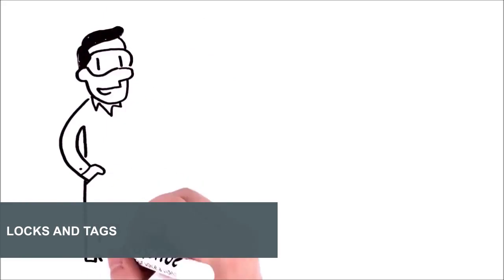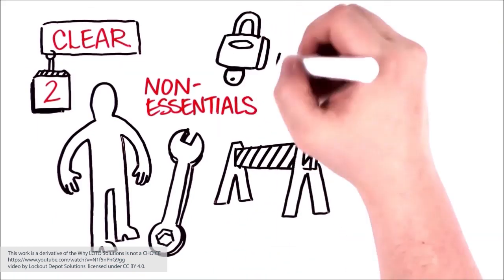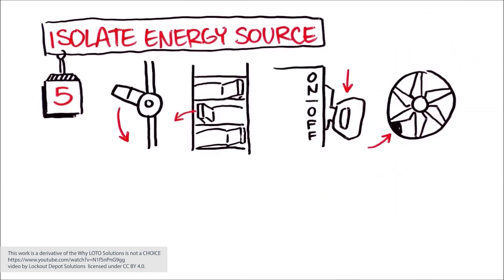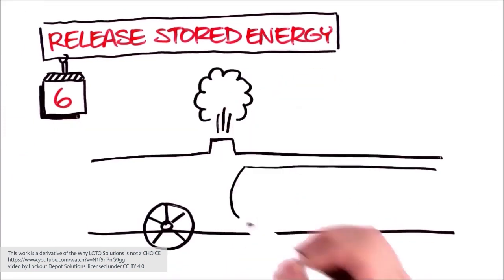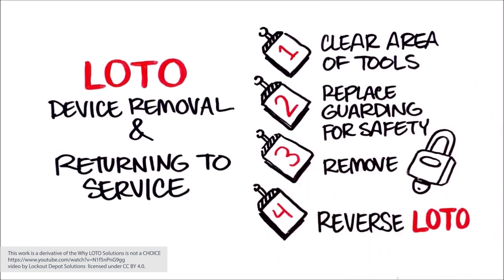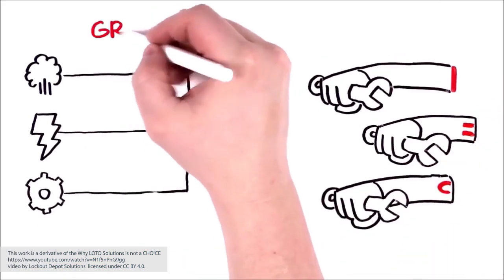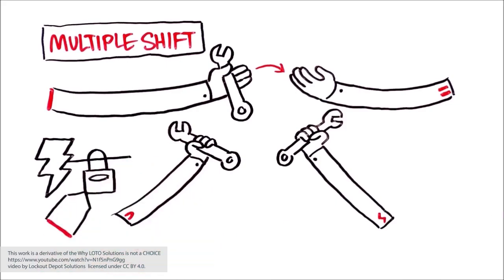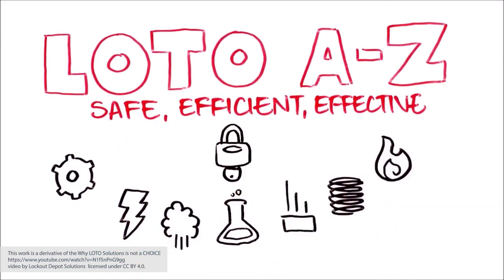00 02 06 Vid003